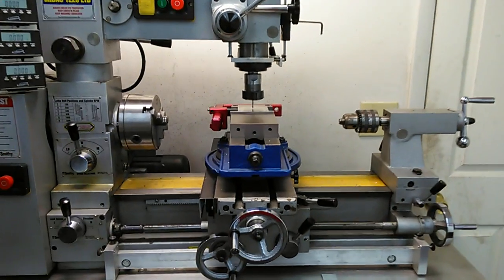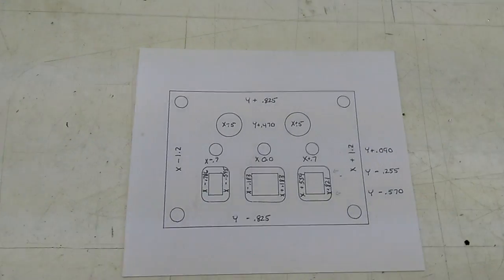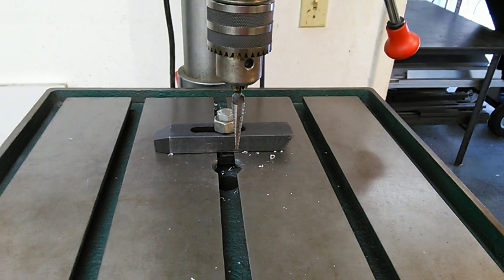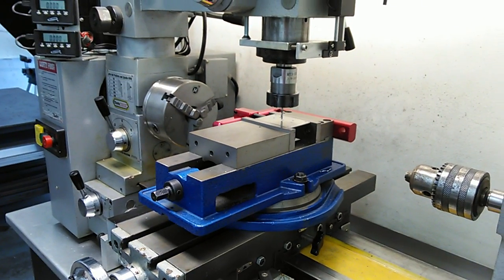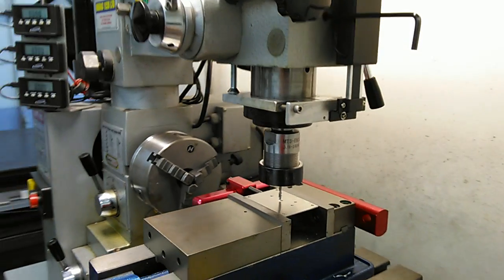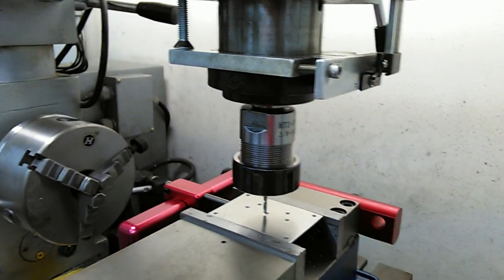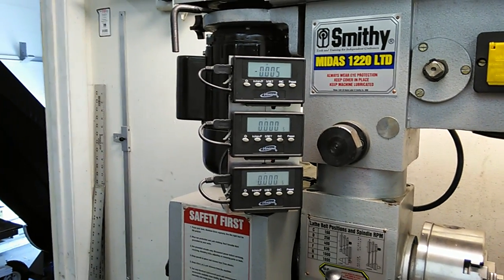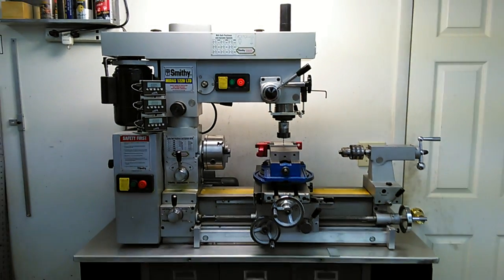Smithy 1220 LTD milling tips PART 1